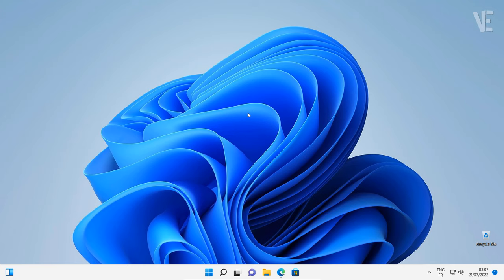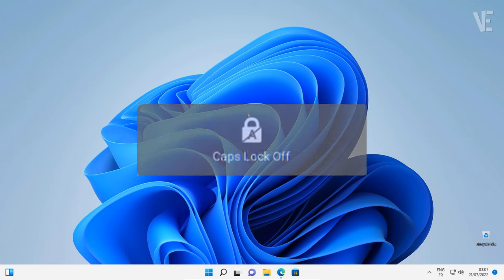Turn Off Caps Lock Notification In Windows 11 | How To Disable caps lock notification On windows 11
▶ In This Video You Will Find How To Disable And turn off Caps Lock Notifications in Windows 11 ✔️.

▶ ⬇️ 𝐋𝐢𝐧𝐤 𝐭𝐨 𝐝𝐨𝐰𝐧𝐥𝐨𝐚𝐝 𝐟𝐢𝐥𝐞𝐬 :

▶ ⏰ 𝐭𝐢𝐦𝐞 𝐬𝐭𝐚𝐦𝐩𝐬 ⏰

0:00 intro
0:10 How To Disable And turn off Caps Lock Notifications in Windows 11

🎵 Track Info:

Title: All I Want For Summer by Del.
Genre and Mood: Dance & Electronic + Bright

▶  Your Windows License Will Expire Soon on Windows 11 | How To Fix License Will Expire Soon

▶  Fix User Account Control Yes Button Missing in Windows 11 | How To fix (UAC) yes button grayed out

▶  Fix Black Screen with Cursor Only In Windows 11 | How to fix black screen with Mouse cursor

▶  Create Partition Or Delete It On Windows 11 | How To partition Hard Drives In windows 11

▶  Fix This PC can't run Windows 11 On VirtualBox | How To Install windows 11 in virtualbox No Errors

▶  Fix Cursor Loading Blinking Circle In Windows 11 | How To fix cursor Spinning Blue circle windows 11

▶  Fix 100% High CPU Usage In Windows 11 | How To fix high cpu usage On windows 11

▶  Fix Error You'll need a new app to open this windowsdefender link In Windows 11 [2 Method]

▶  Install Windows 11 On Unsupported PC | How To install windows 11 on Any pc Bypass (TPM & Secure Boot